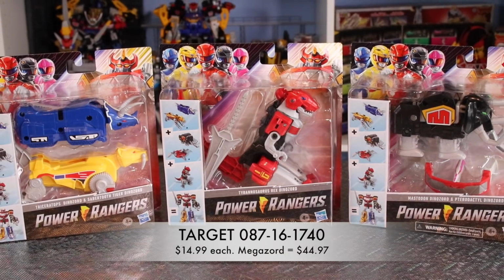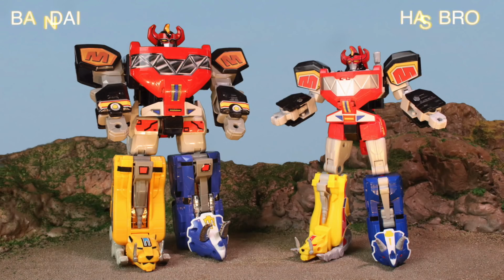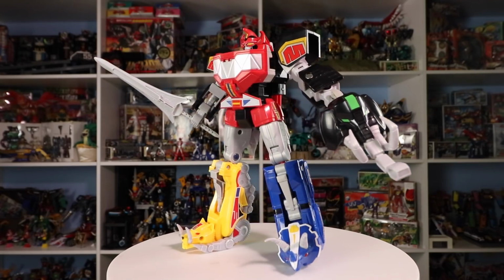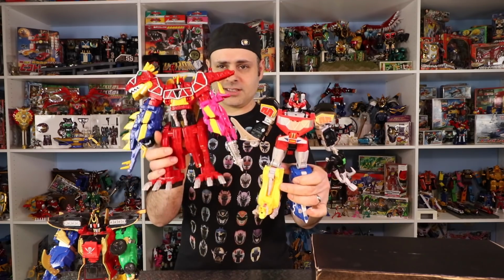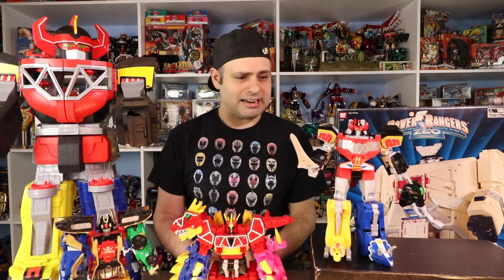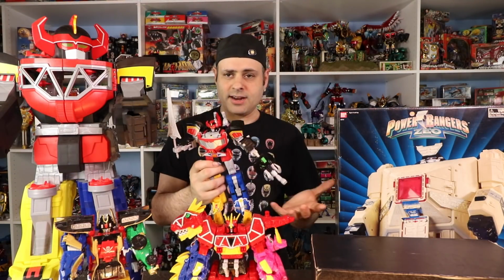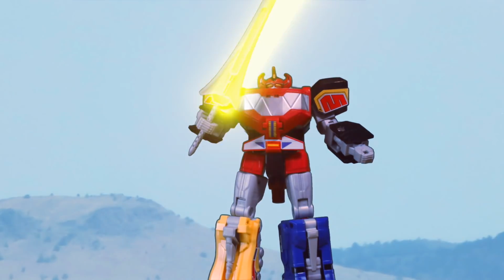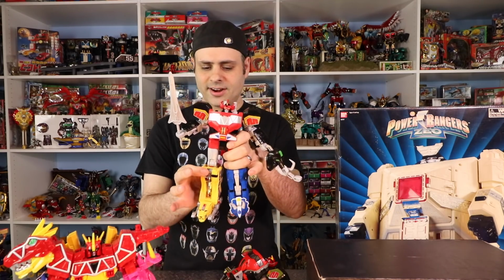Mighty Morphin Megazord | Dinozords (NEW Hasbro Megazord)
From Mighty Morphin Power Rangers, here is the Mighty Morphin Megazord! This is Hasbro's new Dino Megazord. I got mine on Walmart's website, you can also find it at Target, BBTS, Amazon should have it eventually as well. Check out the full video to see Megazord comparisons, next to Dragonzord, Titanus, and find out if it's compatible with Big Pimpin' Titanus, and if it's Zordbuilder compatible.

VIDEO CHAPTERS! (Check out the vid in full for best results!)
0:00 - Into Hasbro's New MMPR Megazord
0:03 - Zords in boxes + Where? DPCI? Price?
0:10 - Dinozord/Megazord Stop Motion Animation
0:34 - The Bruno test
0:48 - Motion
1:03 - Hasbro & Bandai Megazords side by side
1:21 - BIG PIMPIN’ TITANUS Compatibility?
1:41 - Let’s talk about Megazord price tho…
2:18 - Megazord’s missing…
2:30 - Other things at similar price points
3:08 - Most frequent FB comment…
3:47 - Bandai Legacy
4:37 - I like it! But worth the price?
5:14 - Is it Zordbuilder?
5:29 - Recap
5:39 - One more thing…
6:01 - BD15 already has decals, link in bio.
6:11 - Where’d I get the Megazord?
6:33 - SOC Dragonzord kinda works!
6:45 - More good things to click on!

WHAT IS YOUR MAILING ADDRESS?:
Bruno/MMPRtoys
868 W. Street Rd. #345